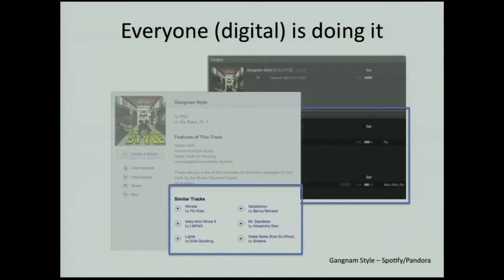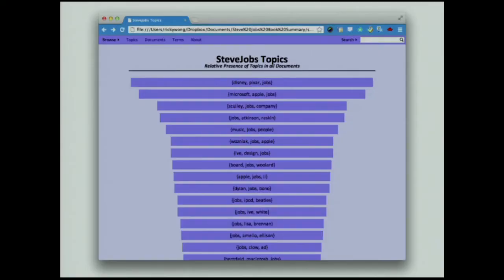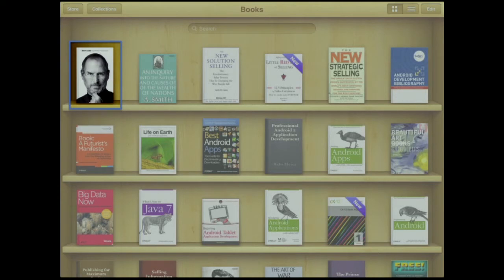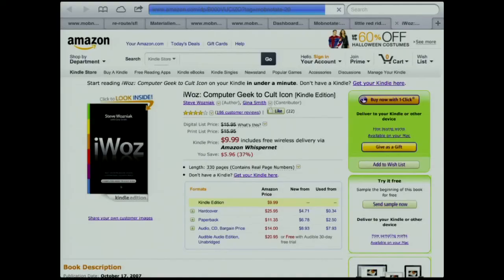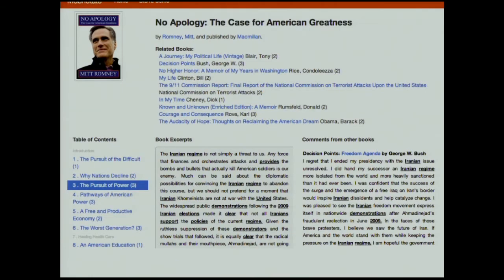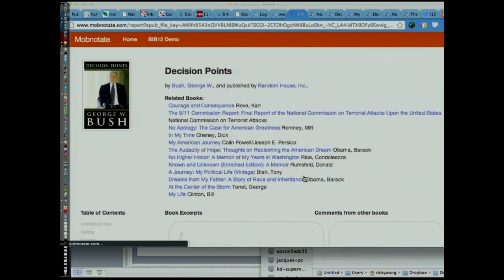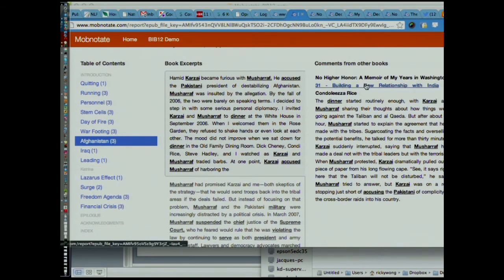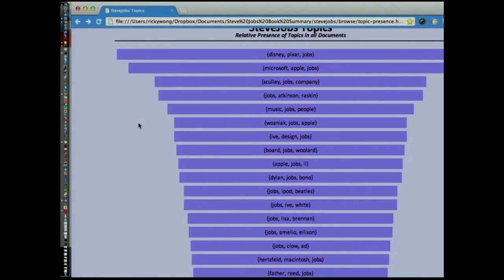Books in Browsers 2012: Ricky Wong, "Enabling Discovery through linking"